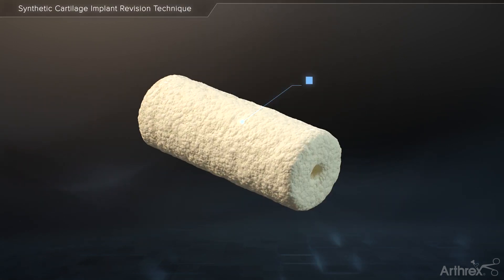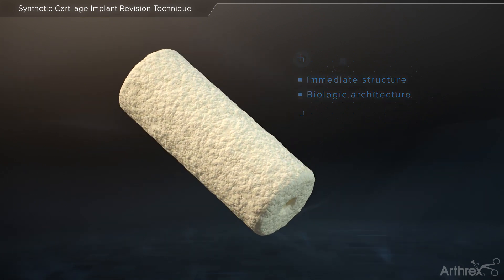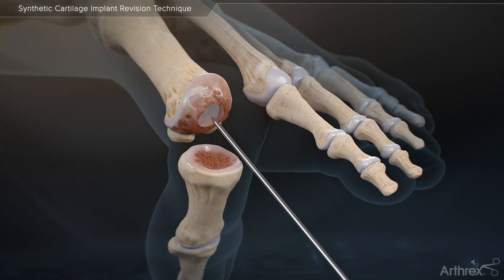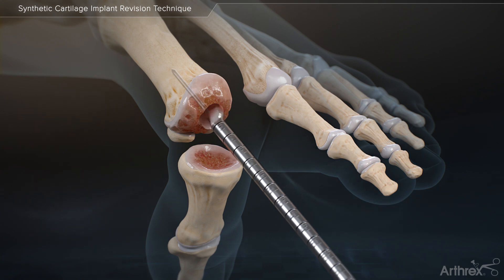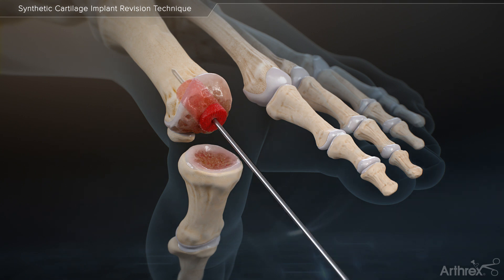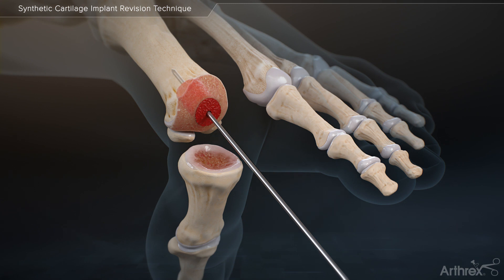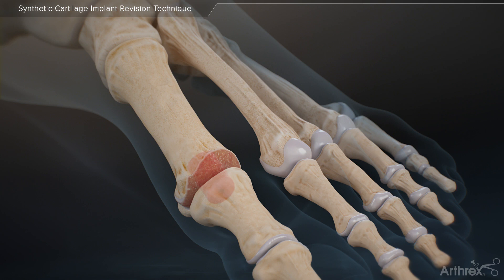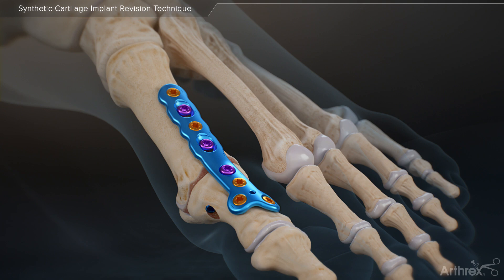Synthetic Cartilage Implant Revision Technique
Cannulated Revision Bone Dowels offer surgeons a quick and effective solution for filling the void left from a Cartiva®* implant, providing immediate structure and biologic architecture for stability and incorporation.

*Cartiva is a registered trademark of Wright Medical Group N.V.